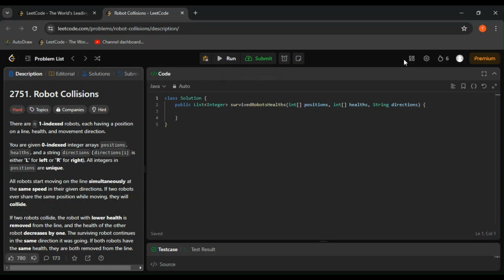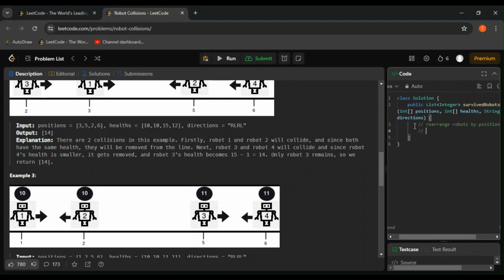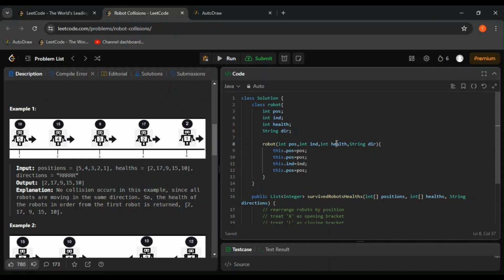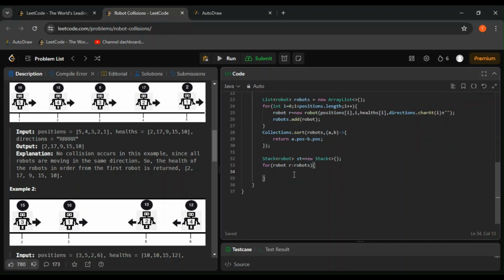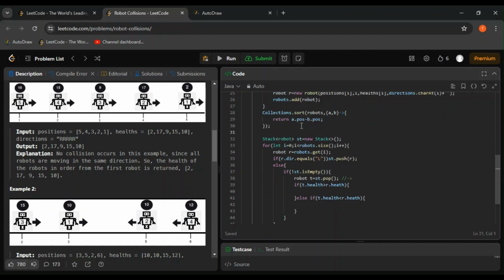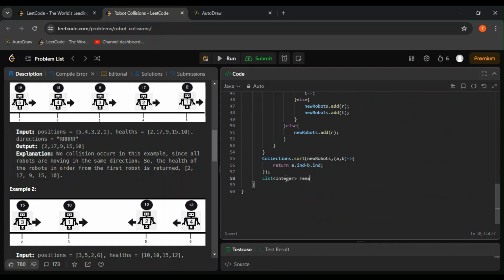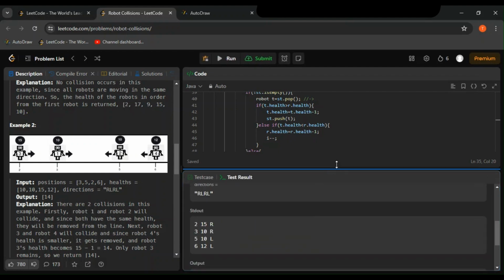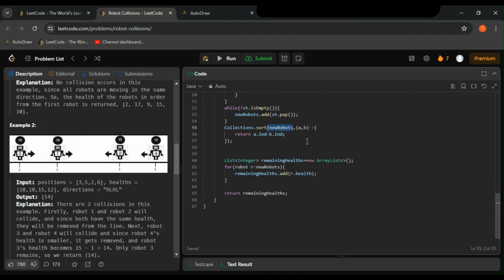2751 Robot Collisions | Leetcode Daily Challenge | 13/07/24 | DSA | JAVA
Welcome to another episode of solving the LeetCode Daily Challenge! In this video, we tackle today's coding challenge with a detailed walkthrough and explanation. Join me as we dive into the problem, discuss the approach, and implement the solution step-by-step using JAVA. Whether you're preparing for coding interviews or just love problem-solving, this series is for you!

Problem:
2751  Robot Collisions